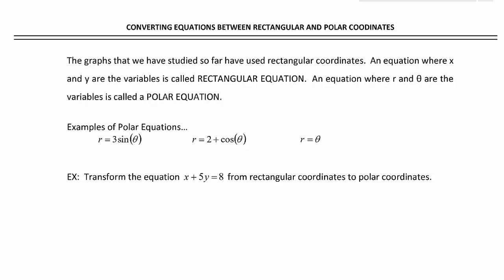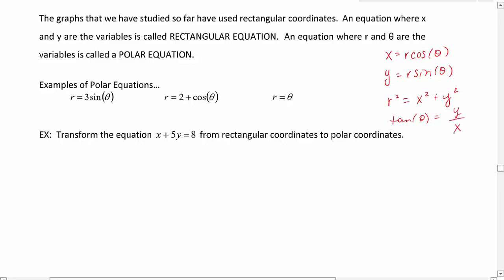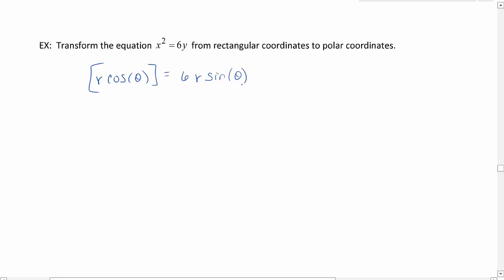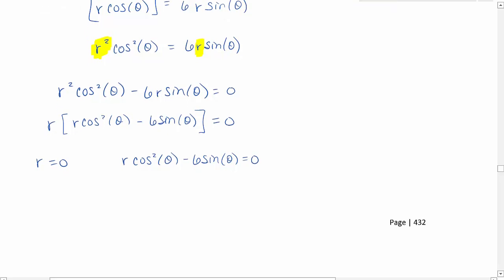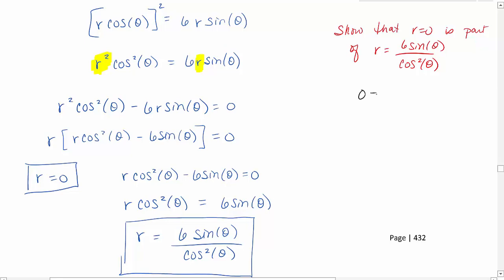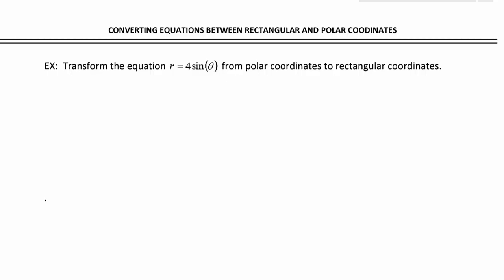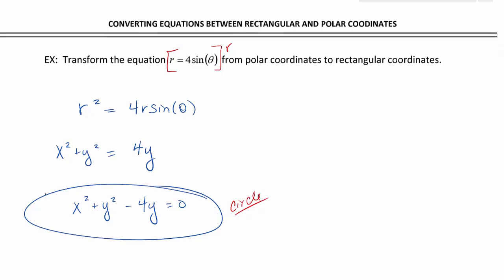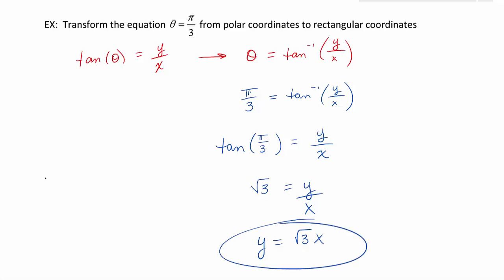Coverting Equs Between Rectangular and Polar Coordinates